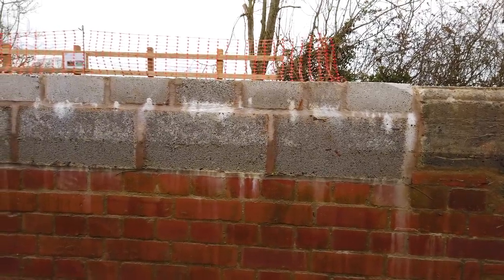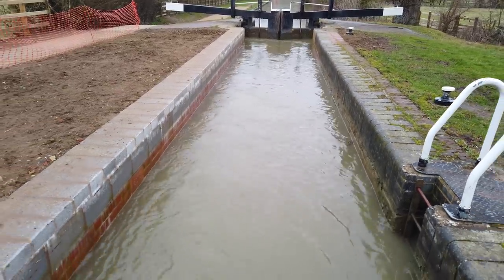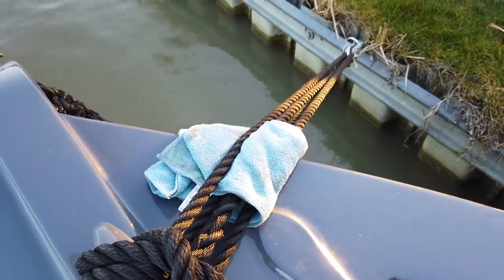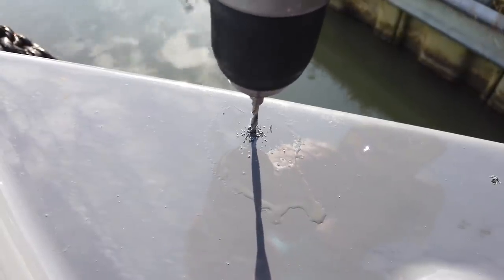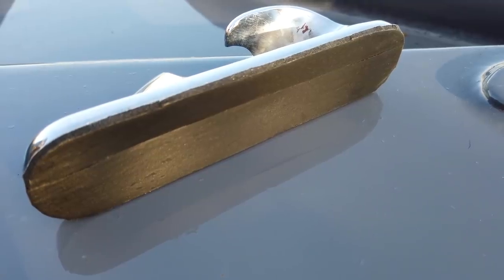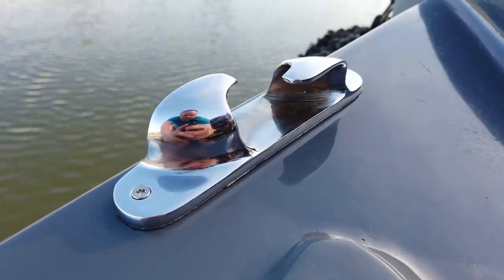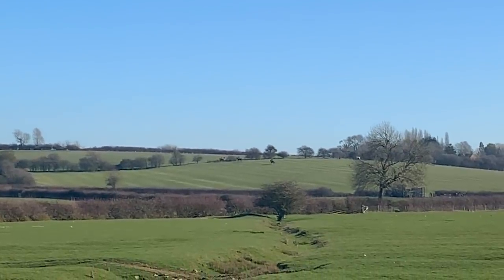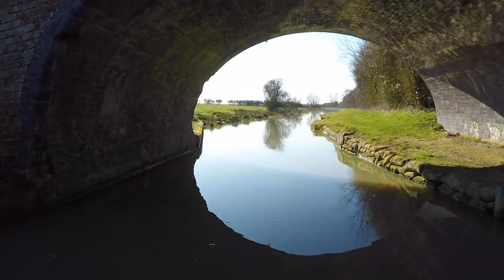68. Narrowboat down the Oxford Canal to Priors Hardwick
As well as continuing down the Oxford Canal to Priors Hardwick and Fenny Compton I took advantage of the sunny weather and drilled and tapped some holes for my fairleads and stern vents.

Tap Drill bits

FILMING EQUIPMENT
* For the front boat shots:
I use a GoPro Hero 5 filming in 4K

* For the pieces to camera shots:
For the picture, I use a DJI Osmo Pocket
or an iPhone MX Max

*For the drone shots, I use: a DJI Mavic Pro and film in 4K